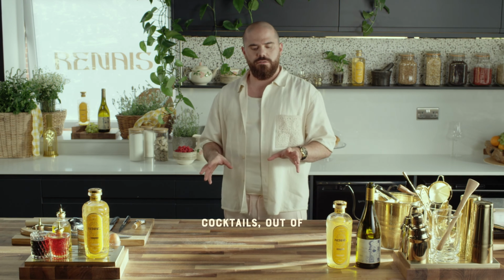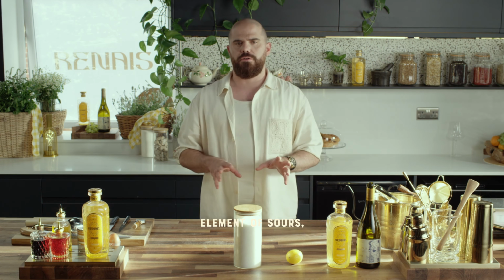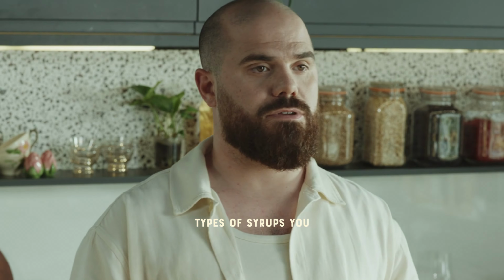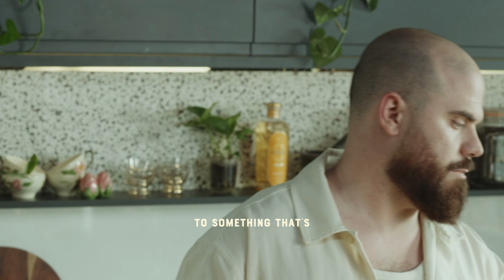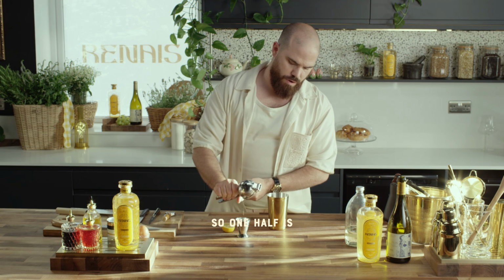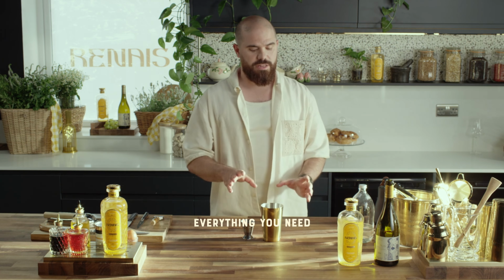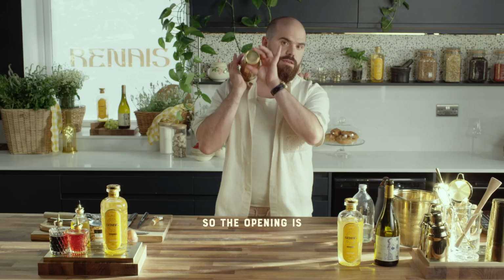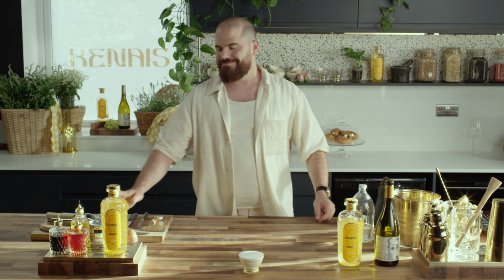Renais Masterclass - Episode 2, The Gin Sour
Welcome back to Episode 2 of the Renais Privé Masterclass!

Channel 4's Jack Sotti is back, this time teaching you the basics of how to make and perfect the gin sour.

In the second episode of our mixology series, we dive into the art of crafting the quintessential gin sour cocktail. Hosted by the seasoned mixologist and director of advocacy at Renais Gin, Jack Sotti, this episode is a masterclass on creating the perfect balance of flavors and textures in a classic cocktail.

The episode unfolds with a focus on selecting the finest ingredients, showcasing the importance of quality gin, fresh citrus, and the perfect sweetener. Jack's expert techniques are on full display as he demonstrates the precise measurements, shaking methods, and garnishing finesse required to elevate the gin sour from a drink to a work of art.

Cheers to perfecting the craft, one cocktail at a time!